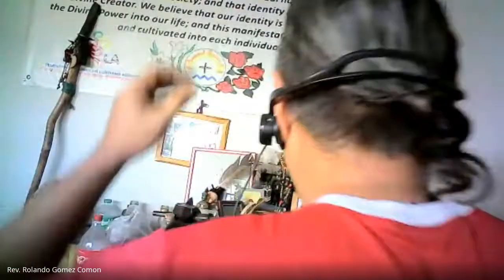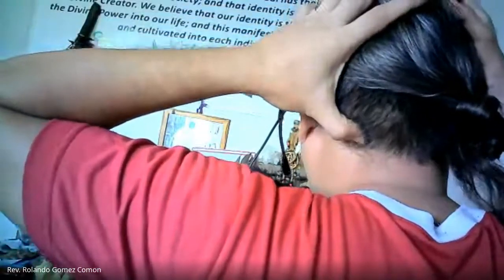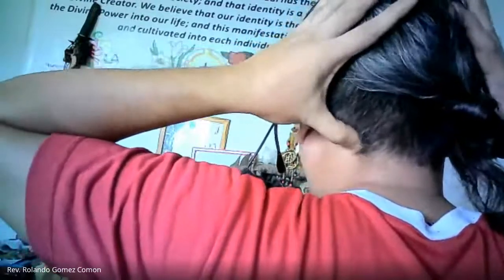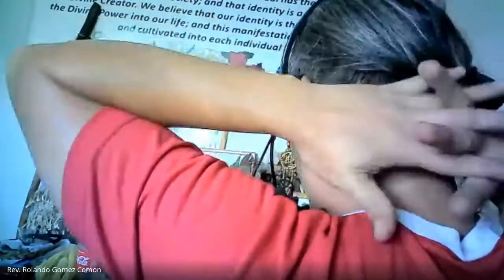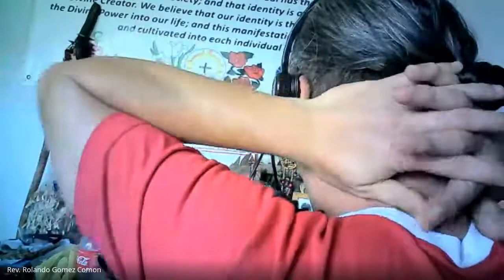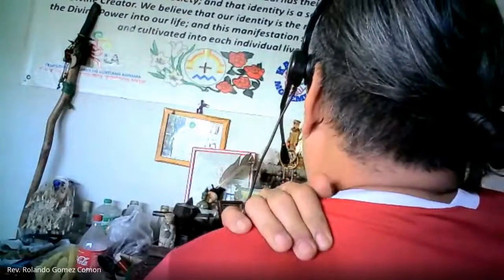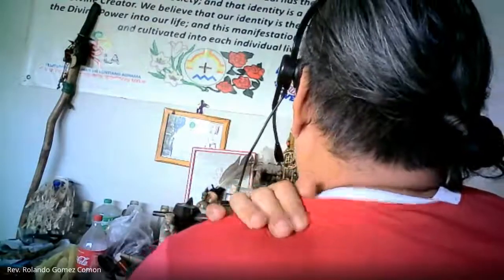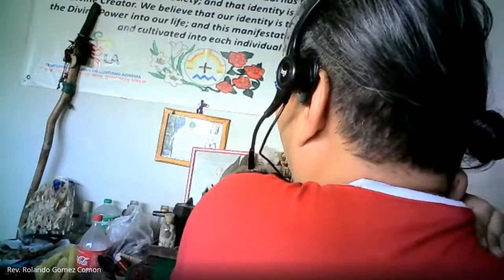Self Hilot for Headache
There is a quick relief when we do self hilot massage to our self specially when we experience headaches. This technique will lessen our intake of prescribed pills as it does relief instead of taking pills , rub your hands and do the following.